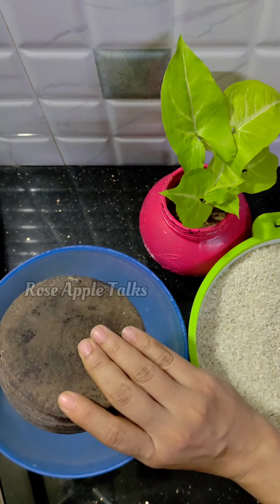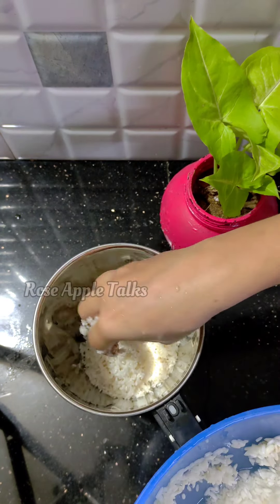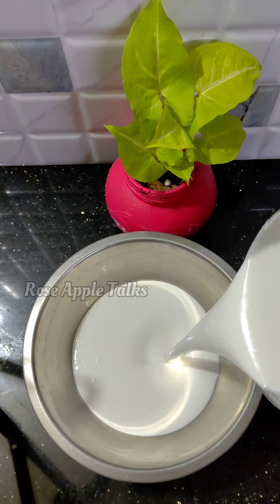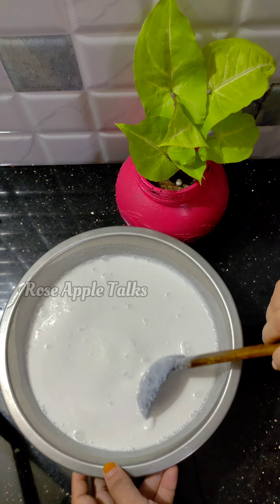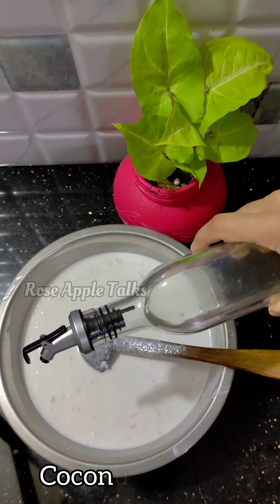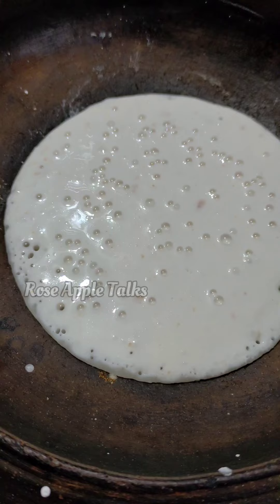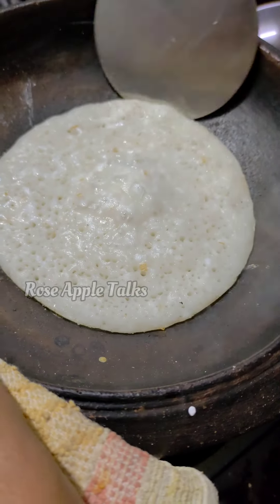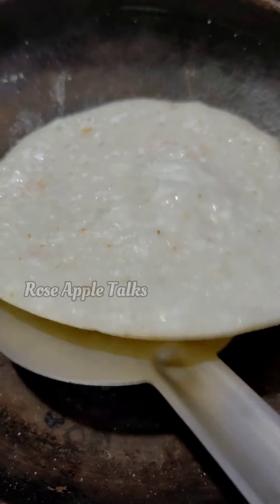kerala Famous Breakfast Ottada | Rice Oattupola | Ottada In Malayalam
breakfast | easy breakfast| breakfast recipes | rice flour breakfast | ramzan recipe | breakfast for kids | healthy breakfast